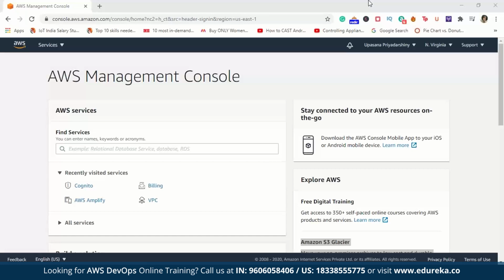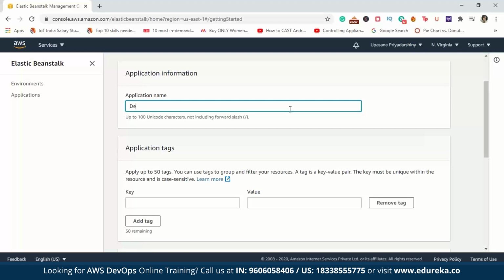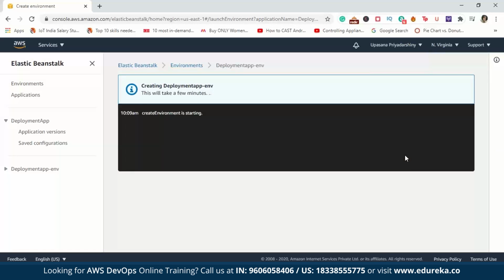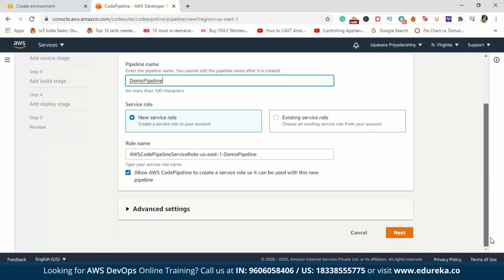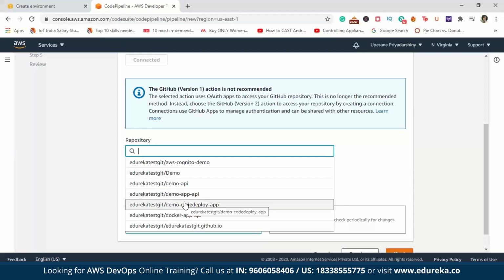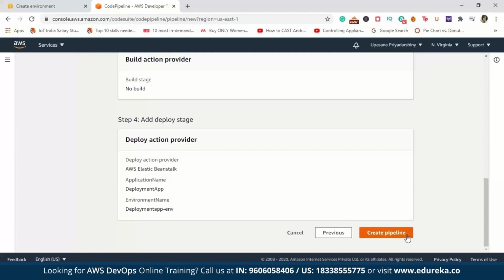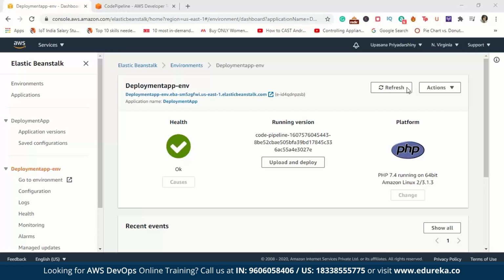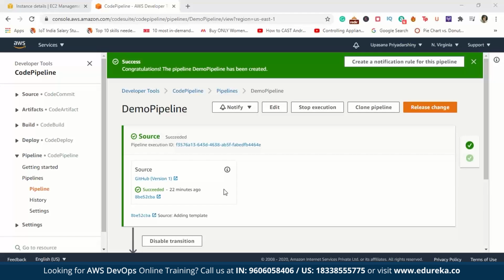AWS Devops for Beginners | AWS DevOps Training | AWS DevOps Integration | Edureka Rewind - 2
This Edureka "AWS DevOps Tutorial" will help you understand what is Continuous Integration and Continuous Deployment through the various tools  & services of the AWS suite. This tutorial also explains how to achieve Continuous Integration & Deployment through AWS CodePipeline & EC2 through the means of a Hands-On session by the end of which you will learn how to deploy a demo application using AWS.
Following are the topics covered in the tutorial:

00:00:00 Introduction
00:09:57 What is a CICD Pipeline?
00:11:07 AWS DevOps Components
00:20:22 Building a CICD Pipeline on AWS
00:28:44 Summary

1. This program is a 4 week Certification Program

2. We have a 24x7 One-on-One LIVE Technical Support to help you with any problems you might face or any clarifications you may require during the course.

3. At the end of the training you will be working on a real time project for which we will provide you a Grade and a Verifiable Certificate

This course covers industry recognized and widely used concepts such as Infrastructure-as-Code, CI/CD pipeline, Immutable Infrastructure, Deployment Strategies, Containers etc. and how to implement these principles on AWS platform using services such as Code-Suite services, CloudFormation, Elastic Beanstalk, Elastic Container Service etc.

Why enroll for this Program?

DevOps is a software development approach which involves continuous development, continuous integration, continuous testing, continuous deployment and continuous monitoring of software throughout its life cycle.

On the other hand, AWS is leading the pack in terms of Cloud Computing which provides a bunch of flexible services to reliably and rapidly, build and deliver products. So, DevOps with AWS is a potent combination to automate manual tasks, help teams manage complex environments at scale, and enable organizations to better serve their customers and compete more effectively in the market.

What are the objectives of this Program?

After completing this course, you will be able to:

Use the principal concepts and practices behind the DevOps methodology

Design and implement an infrastructure on AWS that supports one or more DevOps development projects

Use AWS CloudFormation and AWS OpsWorks to deploy the infrastructure necessary to create development, test, and production environments for a software development project

Implement several common Continuous Deployment (CD) use cases using AWS technologies, including blue/green deployment and A/B testing

Distinguish between the array of application deployment technologies available on AWS, including AWS OpsWorks, AWS Elastic Beanstalk, Amazon Elastic Container Service, and Amazon Elastic Container Registry

The following professionals can go for this course:

System Administrators
Software Developers
Cloud Professionals
Solution Architects
Project Manager
Technical Lead